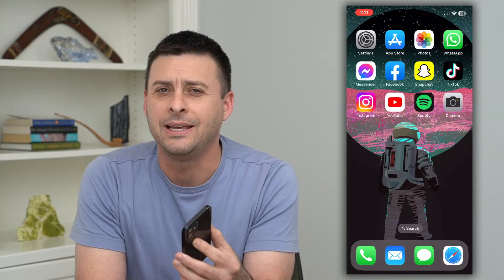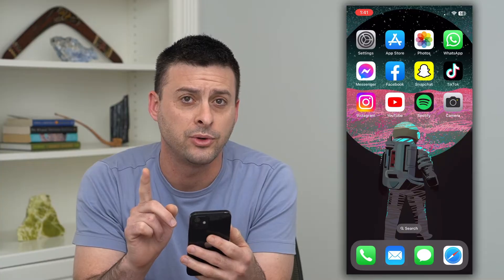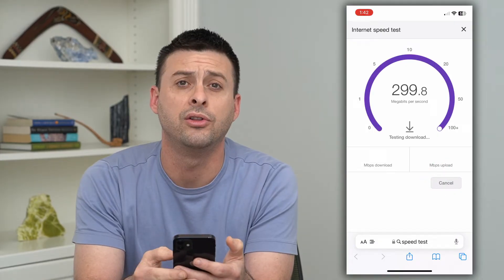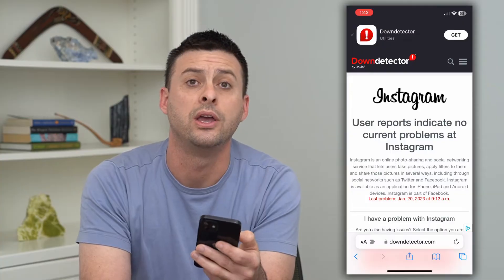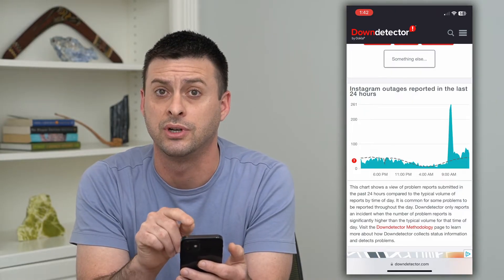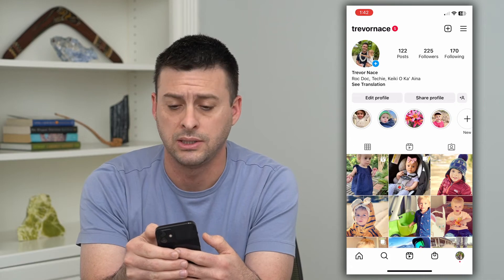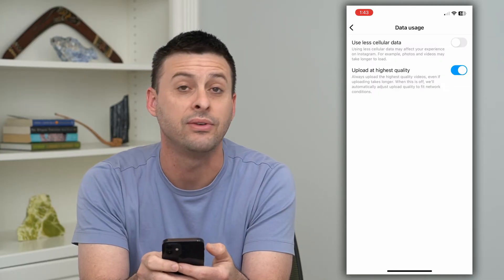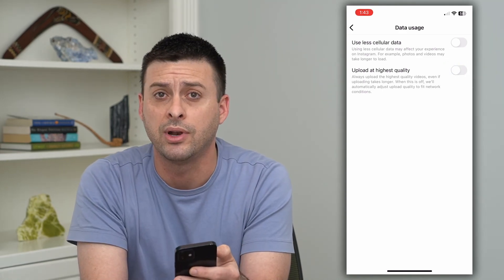How To Fix Video Upload Stuck On Instagram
Let's fix your video if it's stuck while uploading to Instagram and it won't fully post or publish.